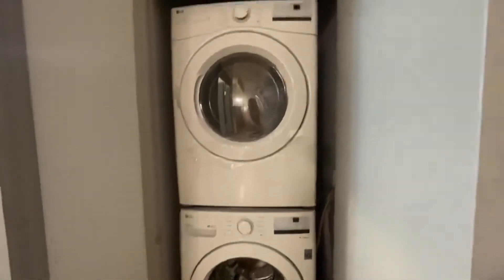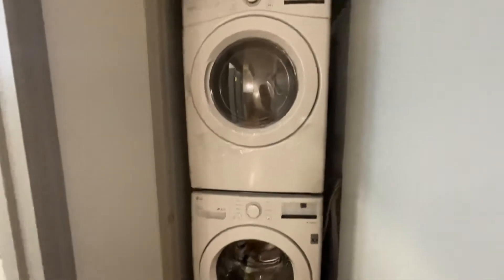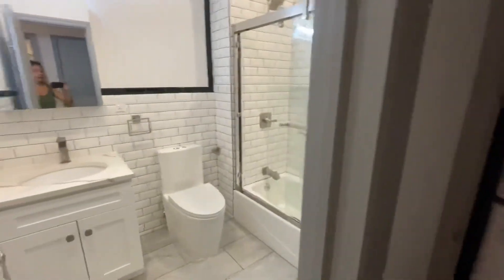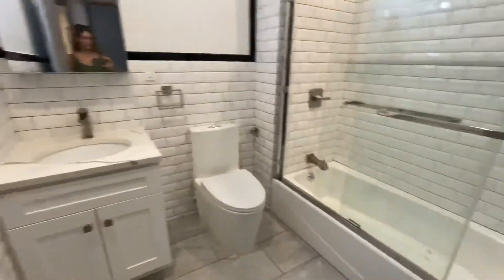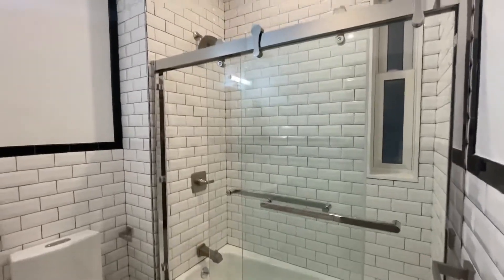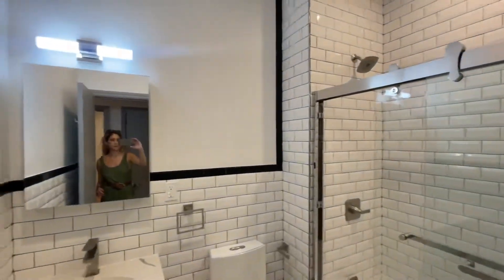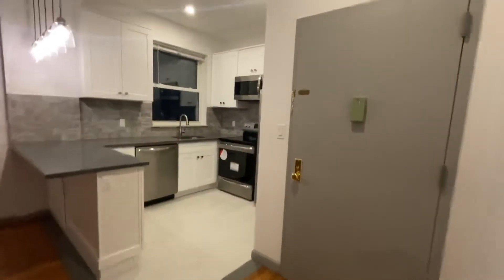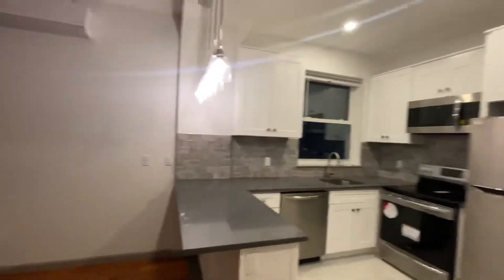5276 Post Rd 2B, The Bronx